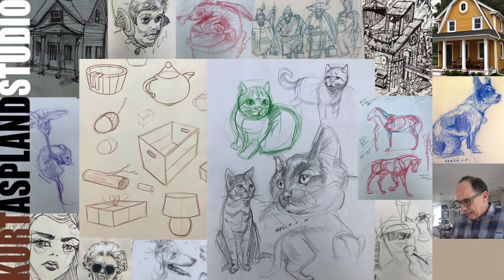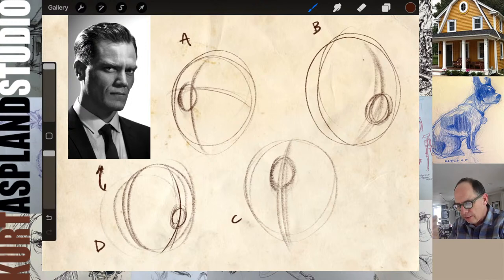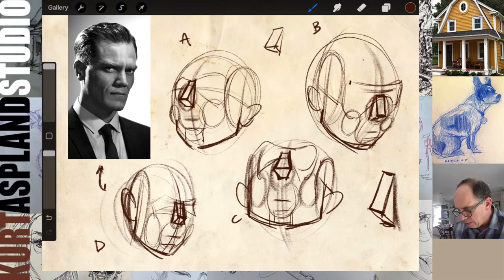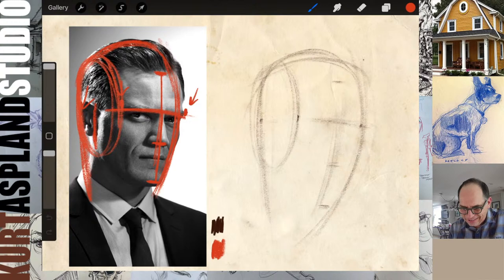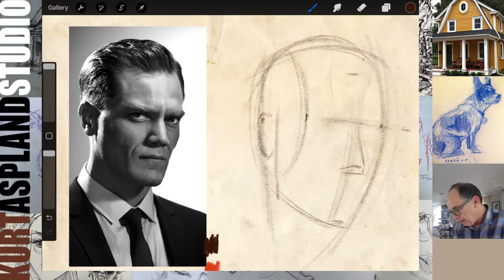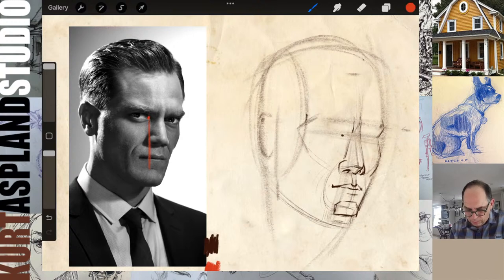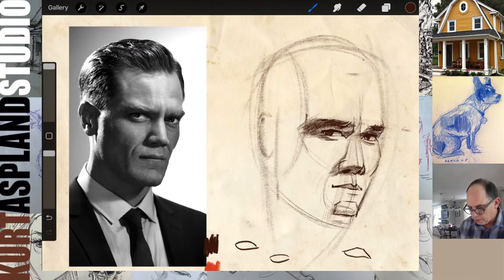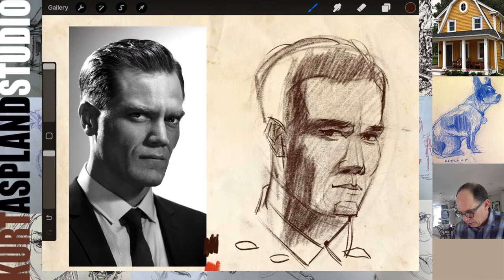Drawing Head Basics... easy 1, 2 and 3!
In this portrait drawing class, we will take a step-by-step approach to help beginners master the art of portrait drawing. From sketching the basic shape to adding details, you will learn techniques and tips to bring your portraits to life. Whether you're a complete beginner or have some experience, this class is designed to help you improve your skills and gain confidence in your abilities. So grab your pencils and let's get started!